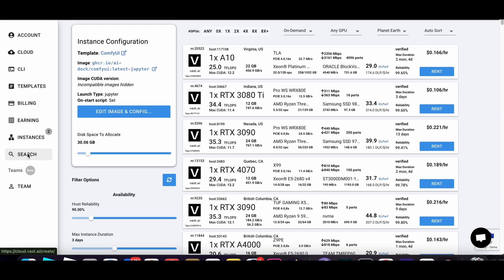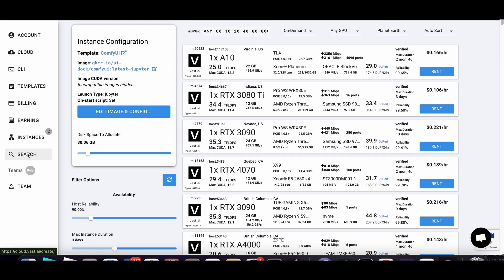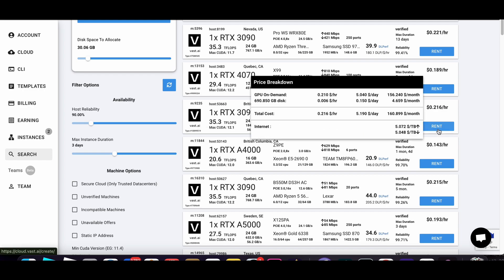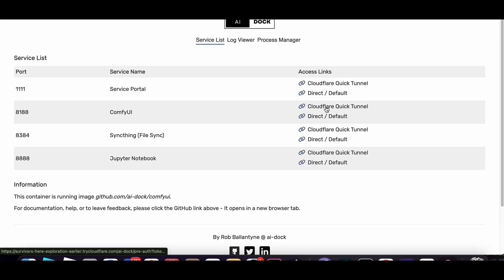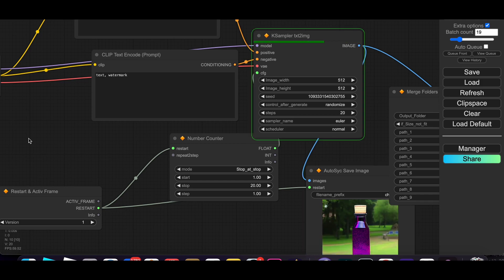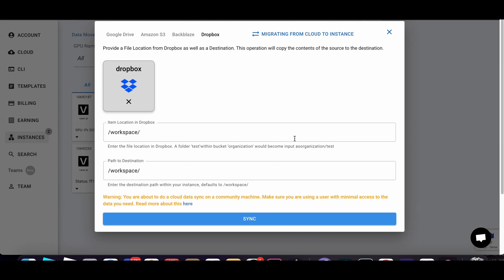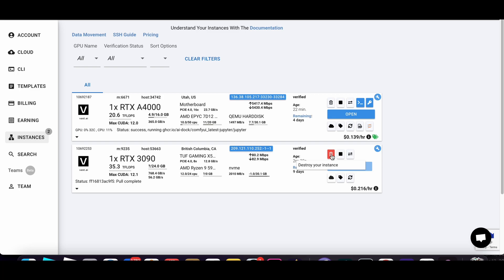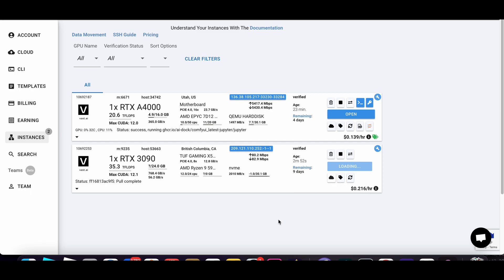Vast.Ai for Cheap Comfy UI Access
A cheaper alternative to Google Colab for running Comfy UI